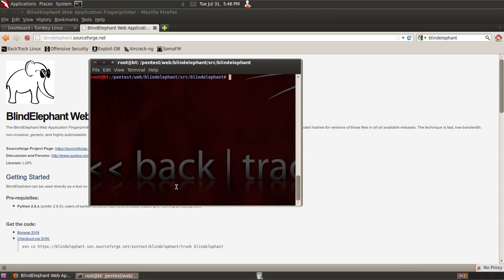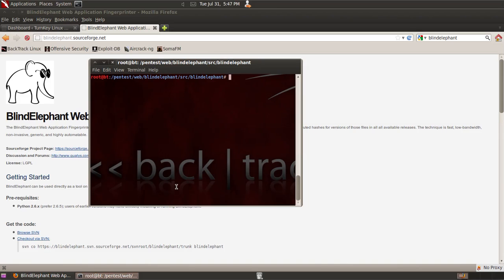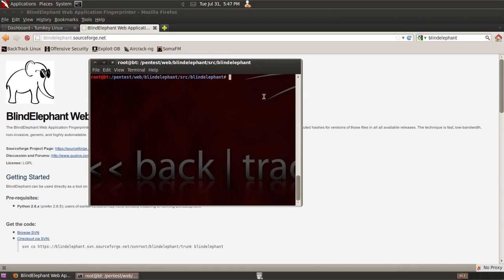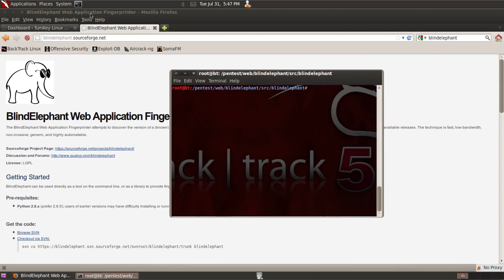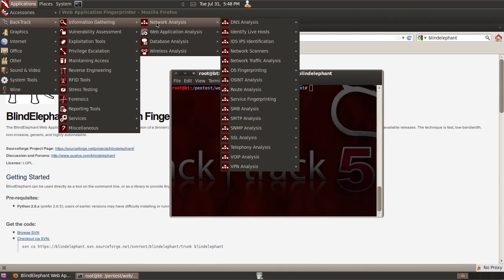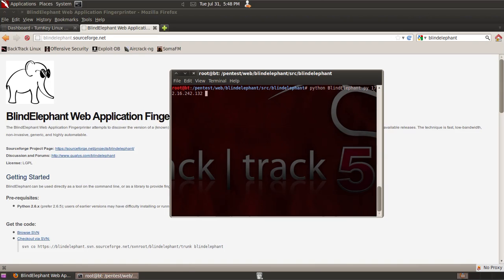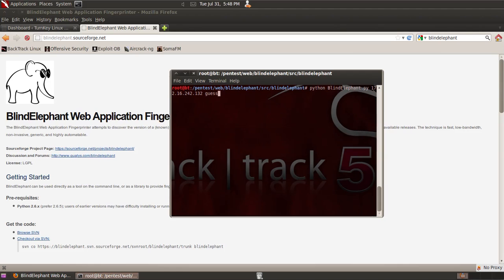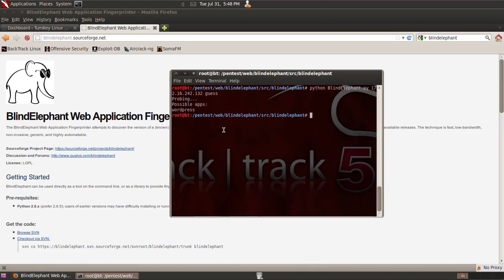Using BlindElephant for CMS Identification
BlindElephant is a content management system identifier. It works by comparing file structures and fingerprinting the files with known CMS fingerprints. This tutorial shows you how to use BlindElephant to identify which CMS a site is using.